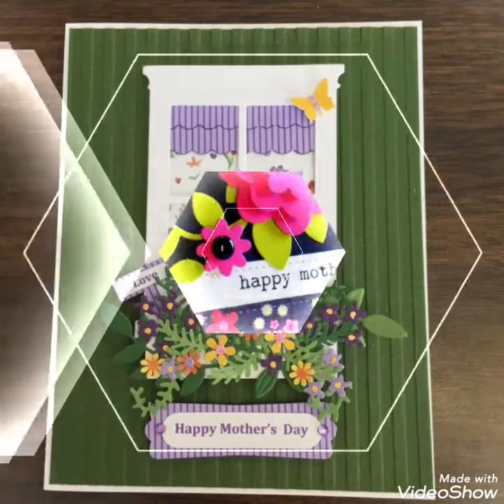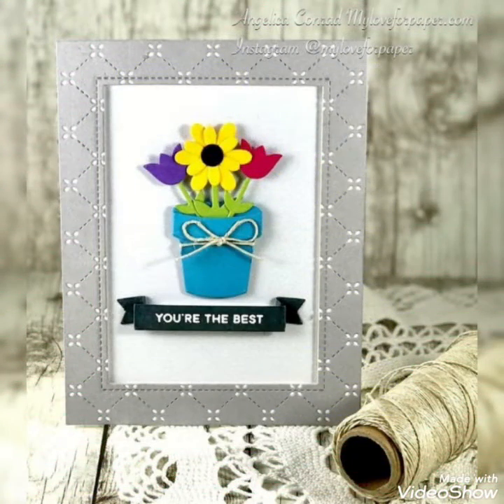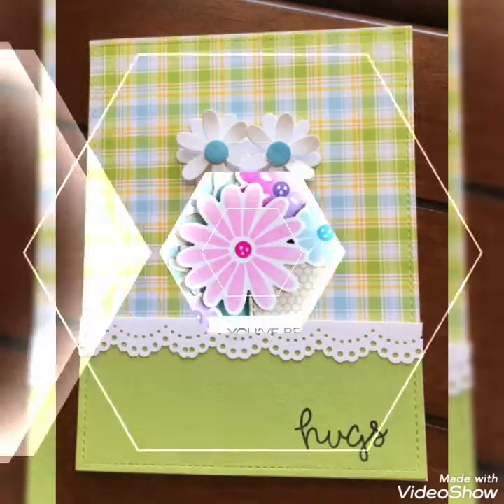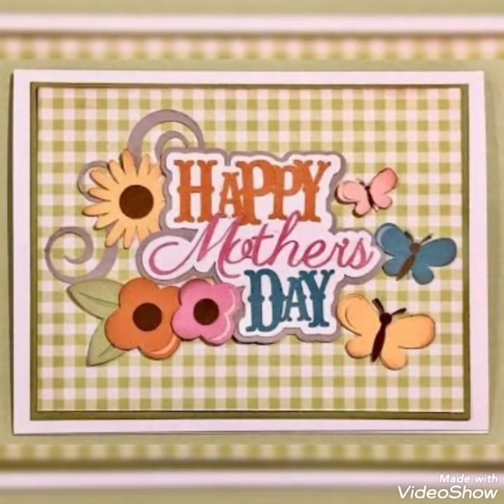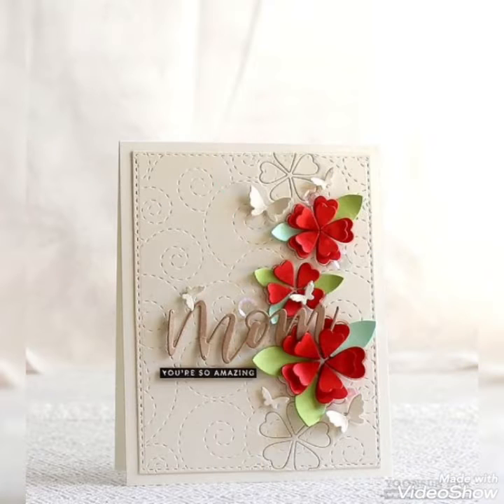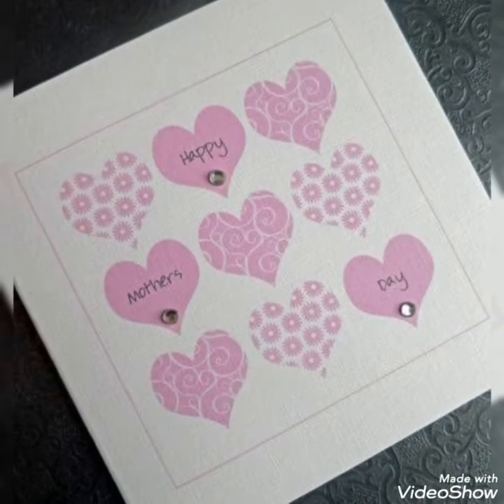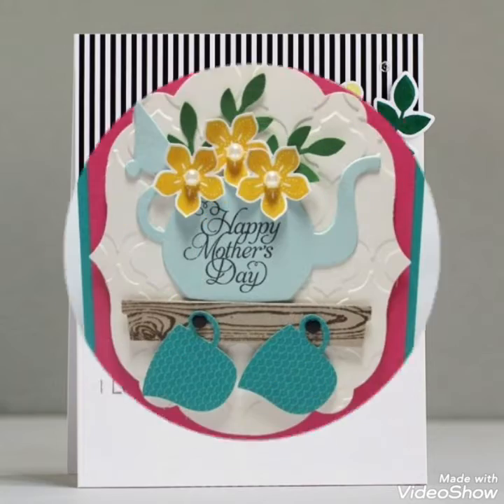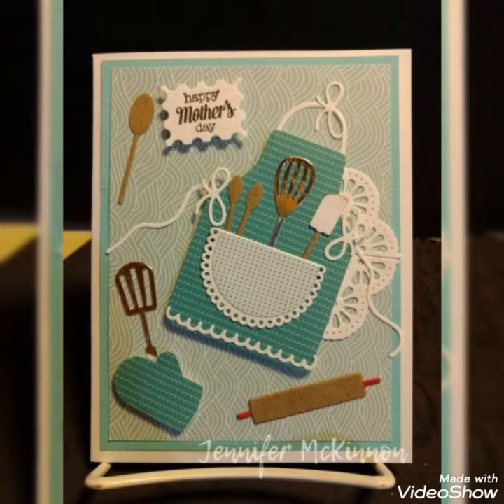most so creative amazing mothers day card decoration ideas |new handmade card ideas for mother's day